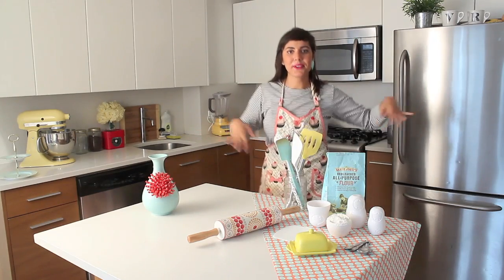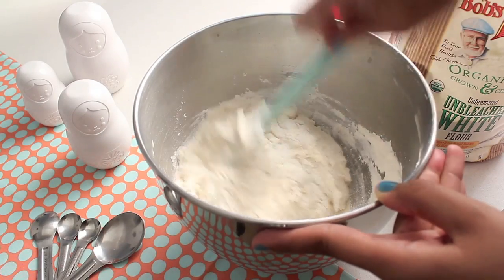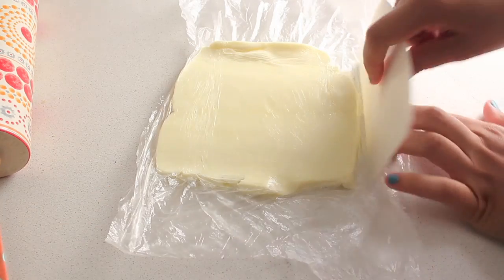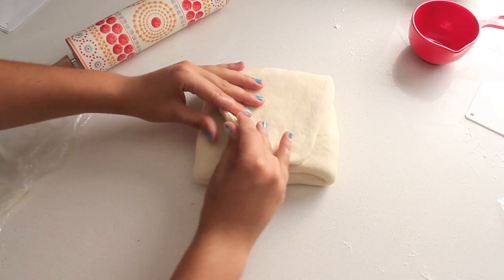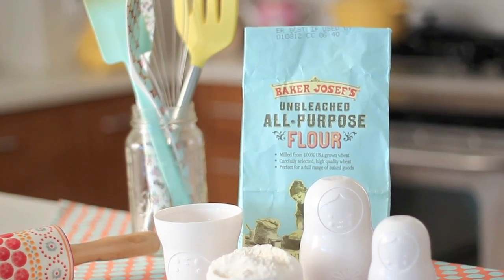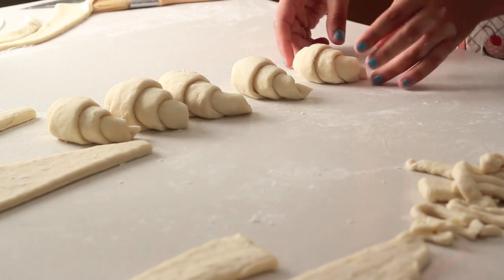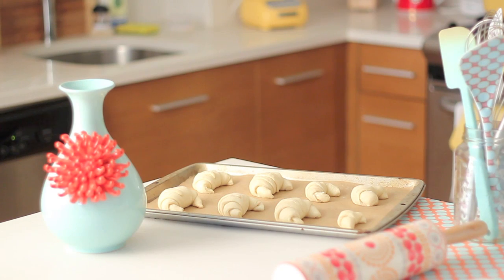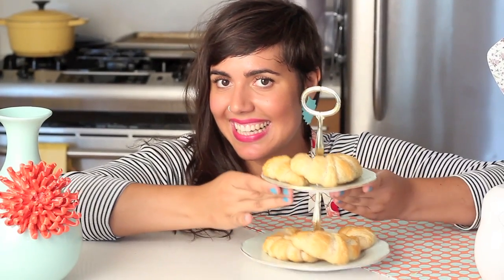How to Make the Real Flaky Croissant - Classic Croissant Recipe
Learn step by step how to make the real croissants super flaky and buttery. Learn  the technique to make puff pastry and any type of layered dough.